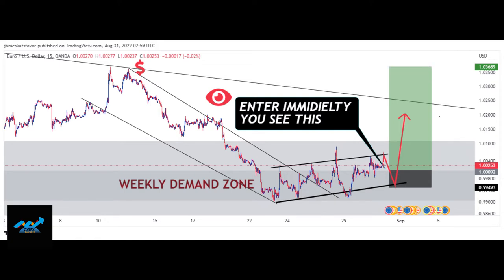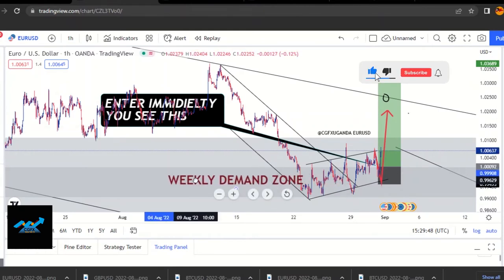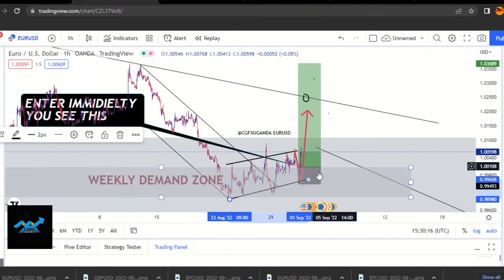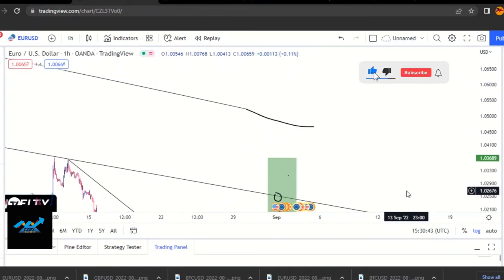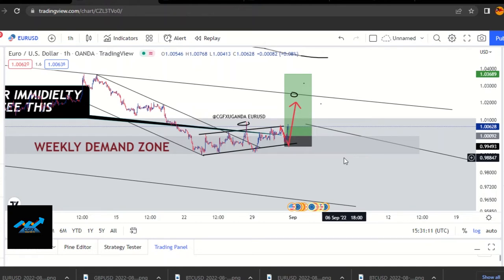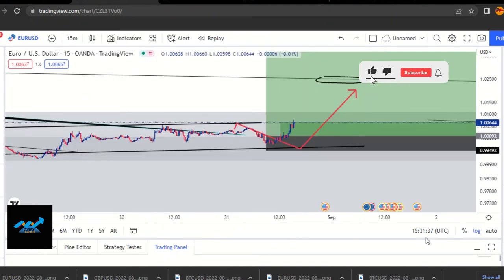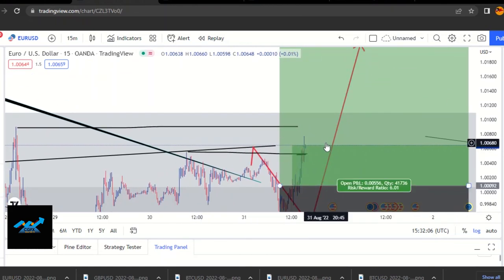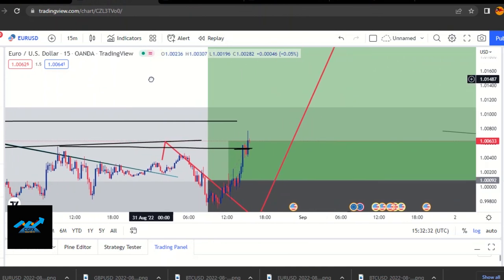FOREX TRADING IS NOT HARD AS YOU THINK YOU WILL START MAKING MONEY AFTER WATCHING THIS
CONTENT:
We look at the results we obtained from the analysis we made on EURUSD 31/08/2022 using top down analysis in combination with R&S PLUS OBs and trend lines.